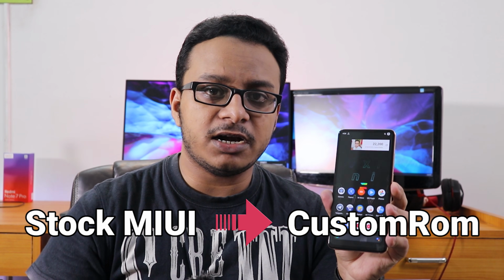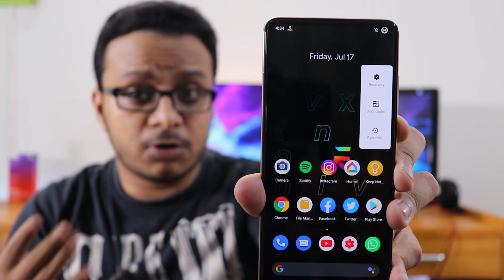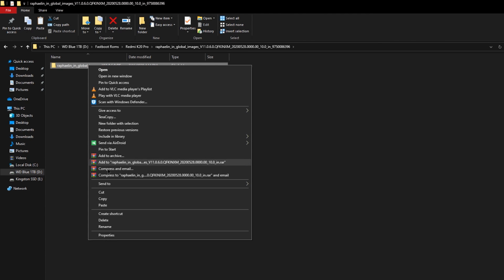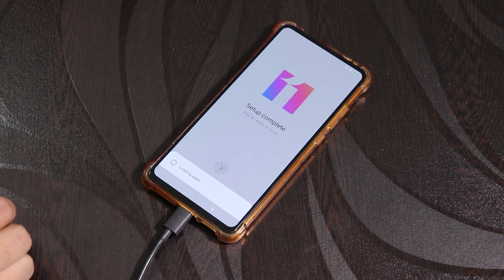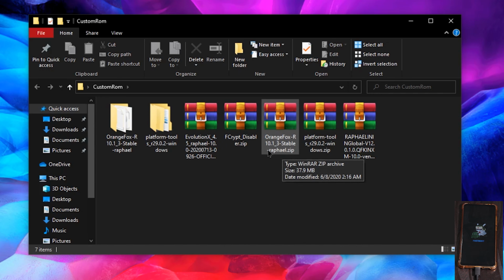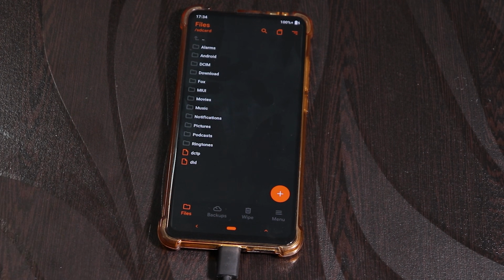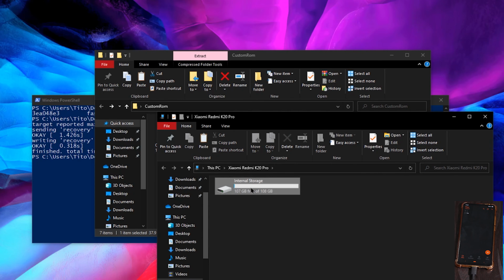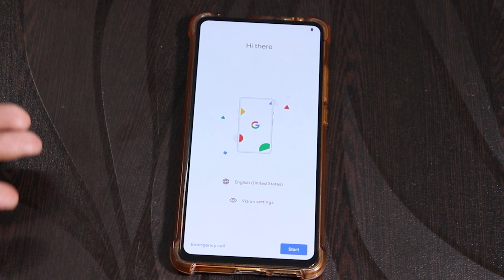Complete Flashing Guide For Redmi K20 Pro [MIUI To CustomRom, Vice Versa]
NOTE: If you're from India, use a VPN for downloading the fastboot roms (or any other official XIAOMI stuff) since GOI blocked the Chinese websites.

*Links For Flashing CustomRom*

UPI: titash.sharma-1@okaxis

Timestamps:
0:00 Intro
0:22 Important Points
4:01 Fastboot Flashing Process [CustomRom To MIUI]
8:53 Flashing CustomRom From MIUI [Any Version]